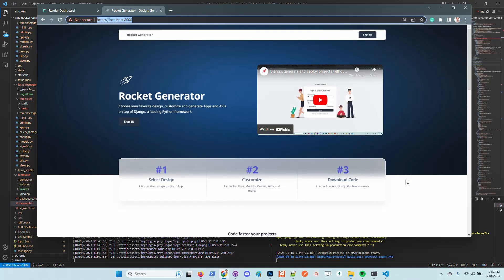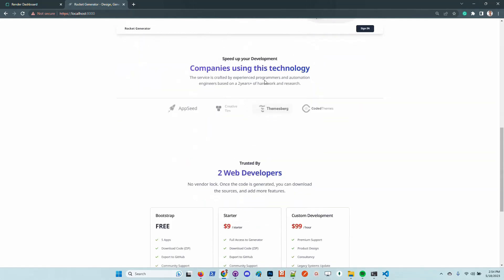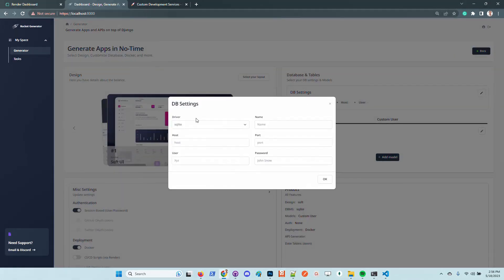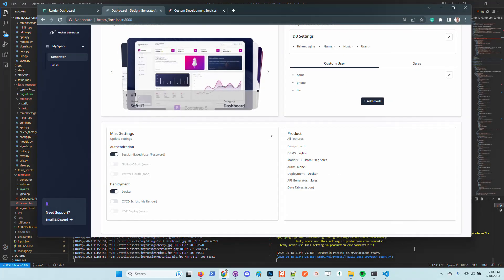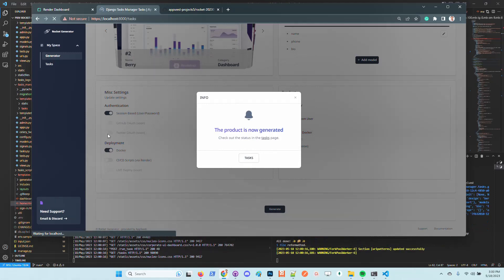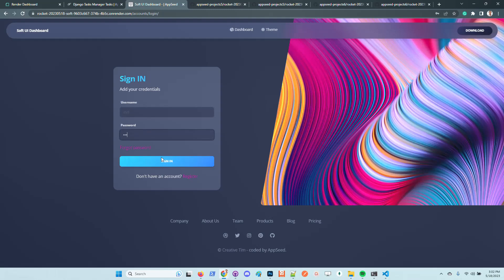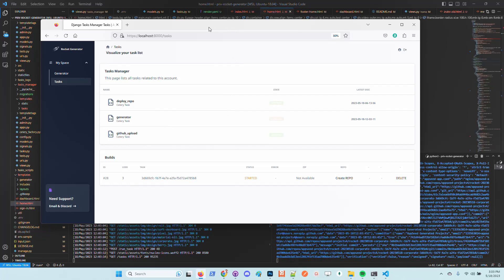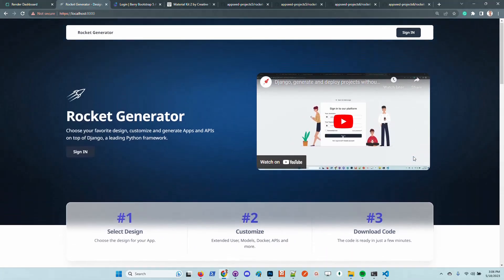Rocket Generator - Code Django Apps and APIs in No-Time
Hello! Adrian here, the founder of
This material presents the new version of the app generator, now available only for Django.

During the demonstration, two products are generated and deployed LIVE with features:

- UI integrated (Bootstrap 5)
- Extended user profile
- Models
- Generated API
- Deployment ready for Render (CI/CD Flow)